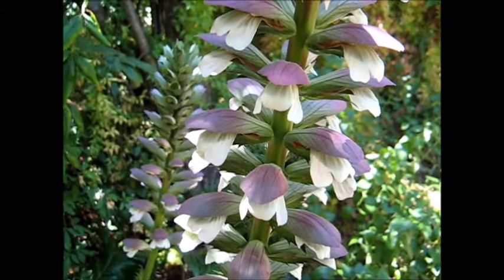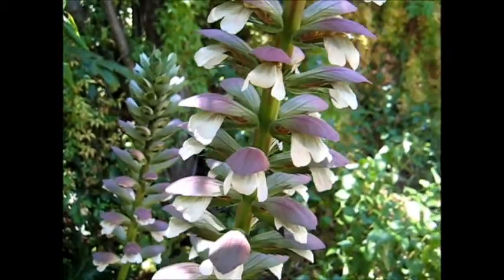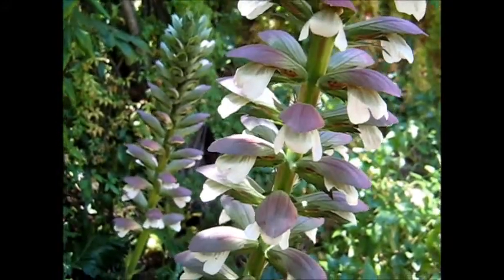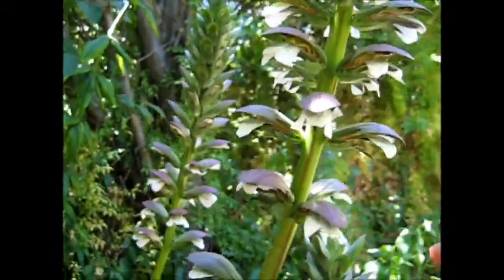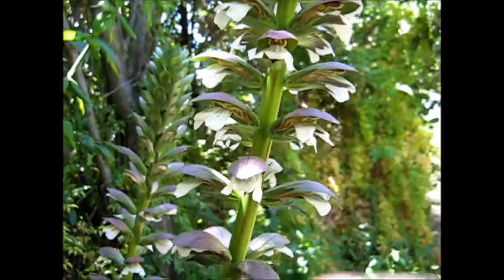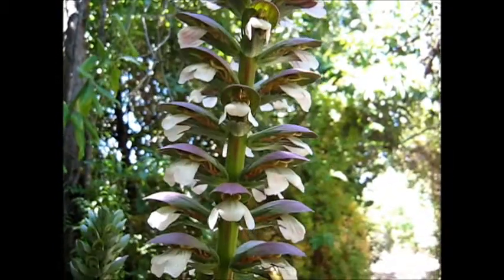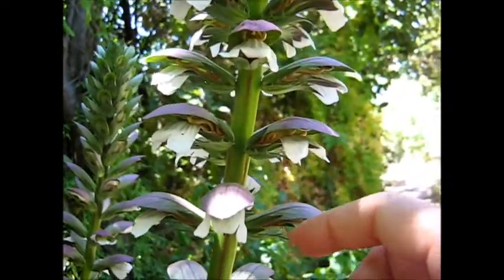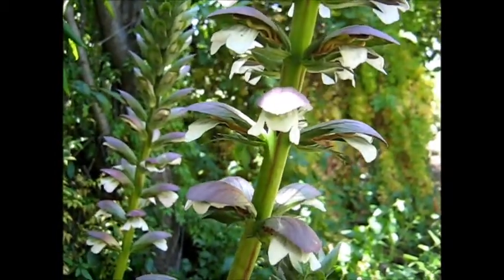Insectivorous Acanthus?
Today I filmed the grand and spectacular Acanthus flower spikes in my garden. I have them, in pockets here and there, for that nice and special cottage garden effect that tall flower spikes, such as hollyhocks and delphiniums, can give.

The huge spectacular flower spikes are quite enormous and remind me of Triffids, as they are rather weird and science-fiction looking. The more I look at them, I speculate that, with time and evolution, and other factors such as climate, permitting, they are quite likely to turn into something quite insectivorous, such as a Venus Flytrap.

Already the bottom "jaw" of each flower is jagged with sharp "teeth"; and there's a hood above--just ready and made to snap shut on some unsuspecting prey. And the wiry convolutions inside the flowers look like they, too, could play an eventual part in engaging, distracting and ensnaring an insect.

The decorative and pretty Acanthus leaves are a favourite of mine, too. They are so enormous and fabulous.  Like giant rhubarb leaves, really. I imagine, by their similar appearance, that they are a close relative of the rhubarb and, thus, most probably toxic.

Acanthus need some extra water in summer, elsewise they'll be miserable and unhappy. The plants usually die down for awhile, exhausted and tatty after the worst of summer, but emerge again, revivified, in late winter for a glossy and dark green leafy display in spring.

Pretty Acanthus leaves were the aesthetic basis for Corinthian capitals. Here's good information at Wikipedia on Acanthus as ornament in Greek, Roman and Byzantine architecture and art :